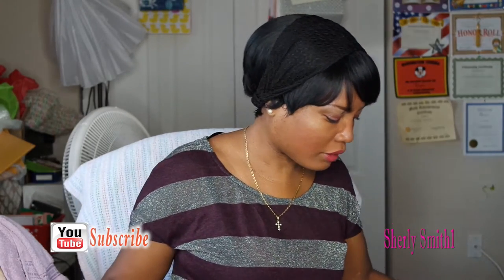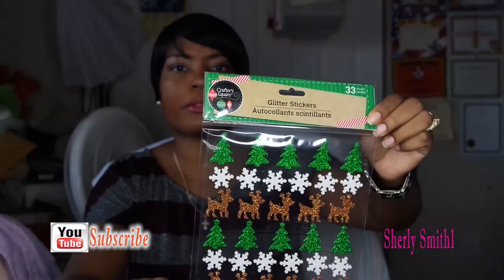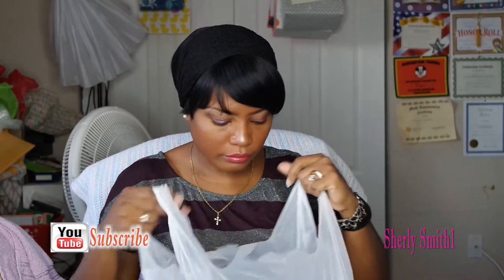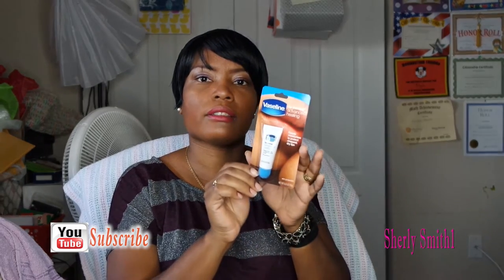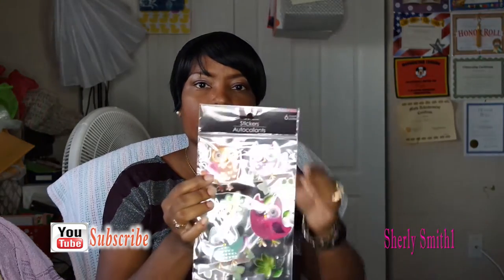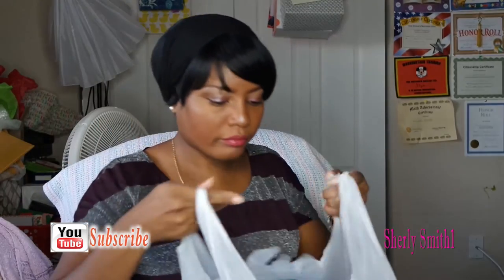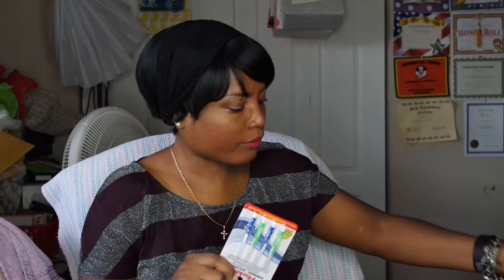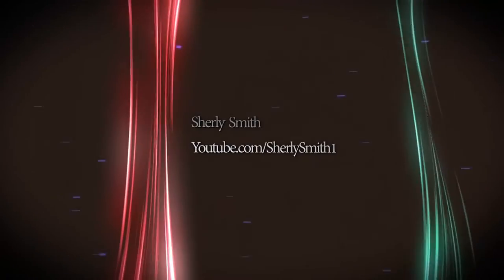Dollar Tree | Harvest Edition 2016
Took my sister to Dollar Tree to pick up some items for the Shower this coming weekend and more Harvest idea items. Have a great weekend.